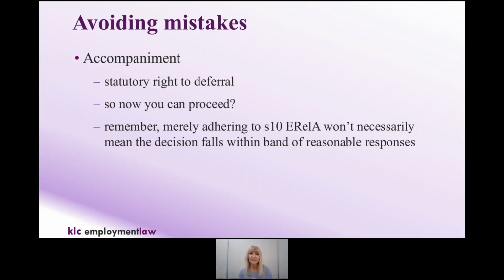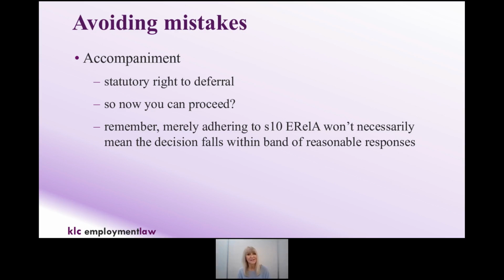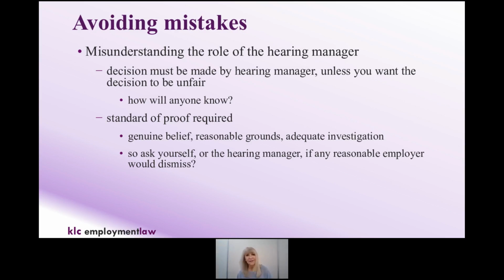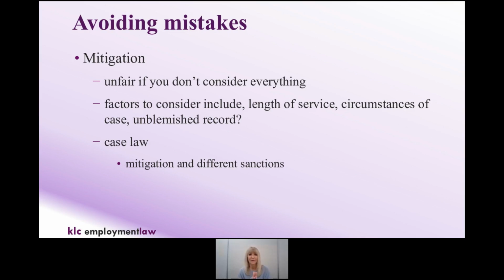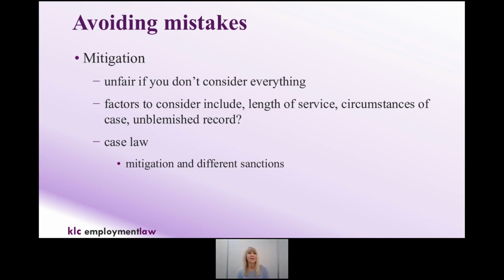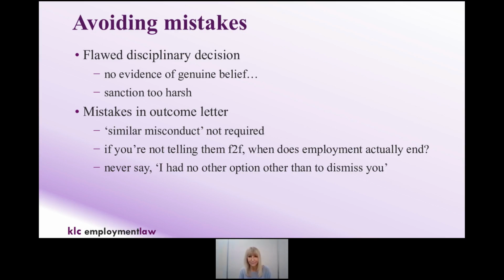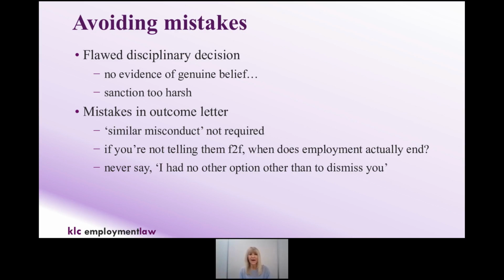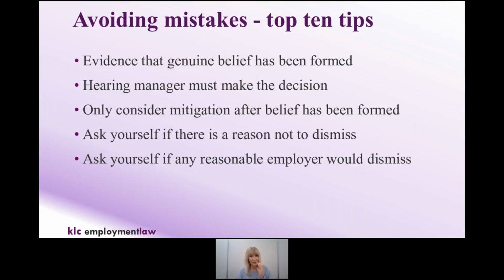2. Disciplinary Hearings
The second session will cover disciplinary hearings, with a focus on avoiding common mistakes.

LAW ON TOUR - AUTUMN 2023 - BOOKING NOW OPEN!
This Autumn we will discuss how ChatGPT might have an impact on HR, dissect all the new and impending employment legislation, and explain the implications of recent case law. We will also review the new Statutory Codes of Practice that will be in force imminently, and tackle some of those difficult HR issues that just don't appear in any text book.

The Law on Tour will run from 7-23 November at a city near you.